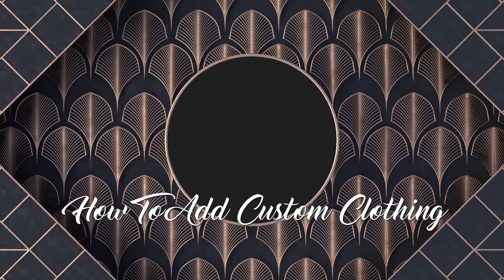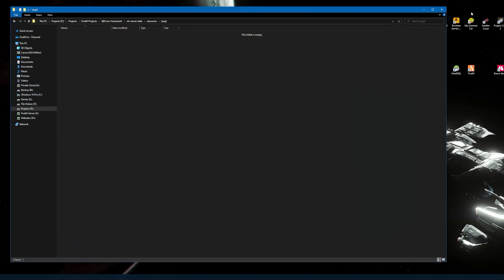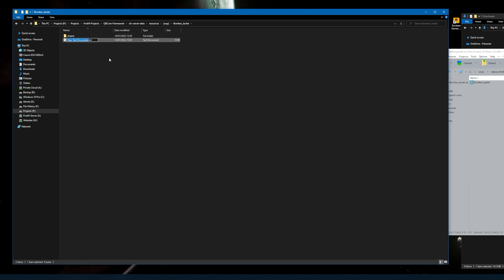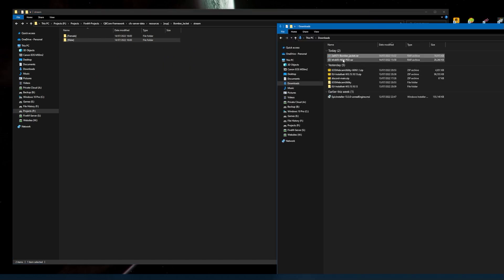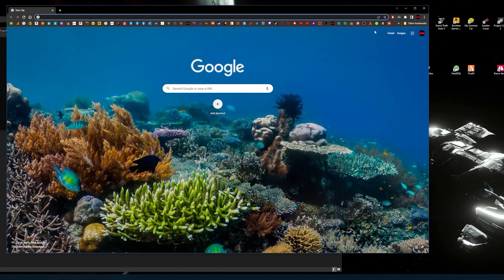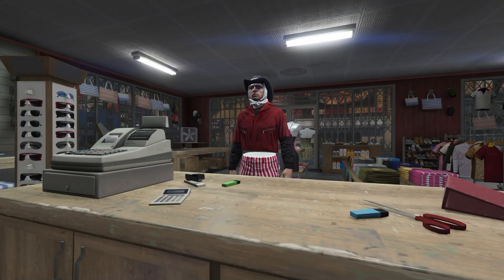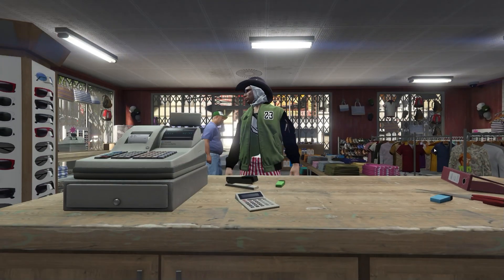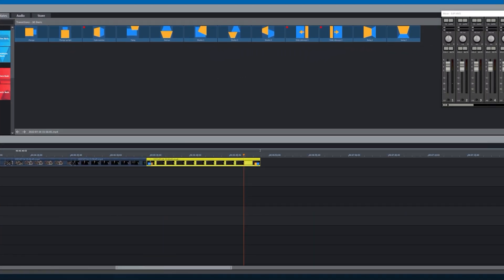How to add custom clothing to your fivem server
In this video, I will show you how to add custom clothing to your fivem server.

Information about Computers, Servers and how to set up a